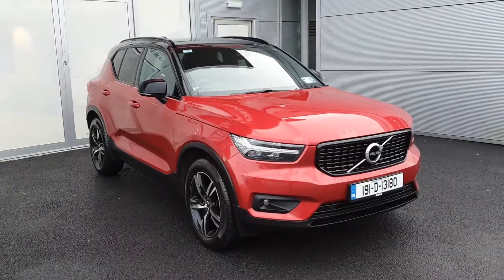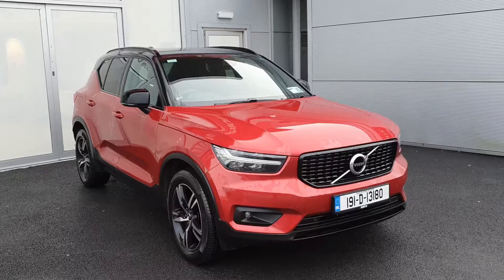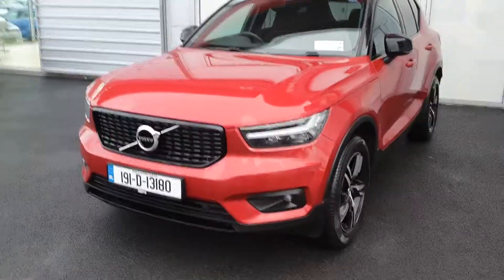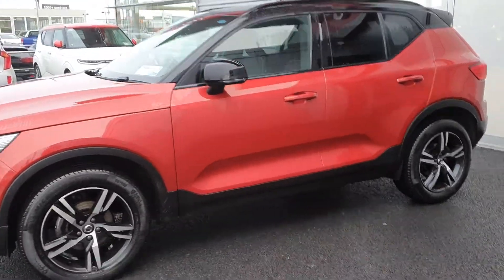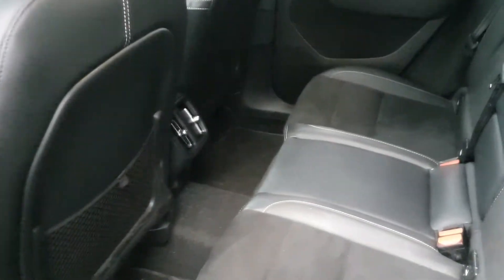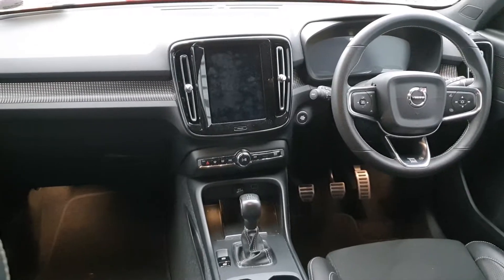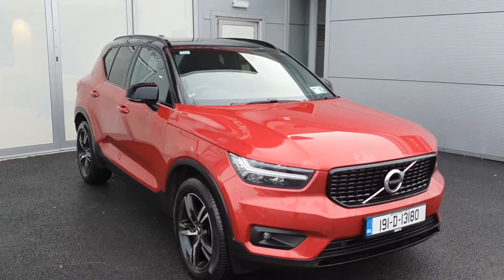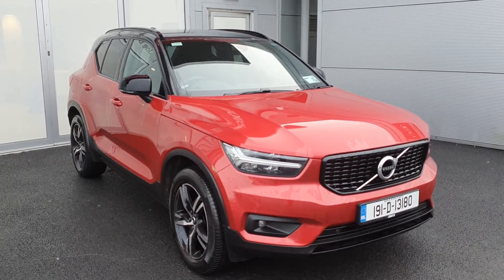191D13180 - 2019 Volvo XC40 T3 R-DESIGN 5DR 38,900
Here is a video of our 191D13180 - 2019 Volvo XC40 T3 R-DESIGN 5DR 38,900. Please contact SALESMAN NAME to arrange a test drive today. Joe Duffy KiaPhone: 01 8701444